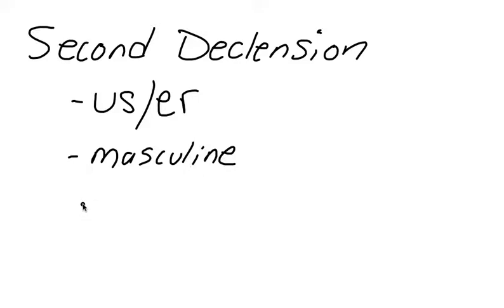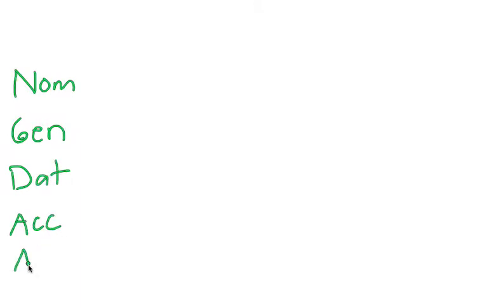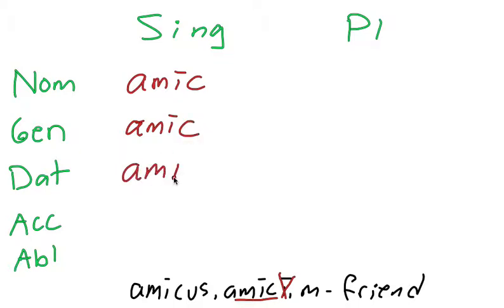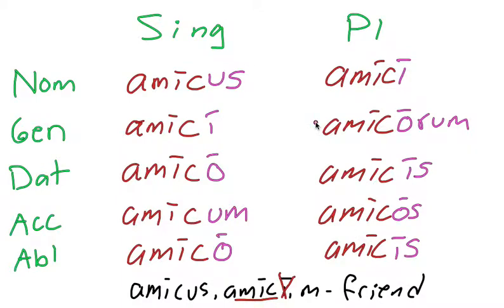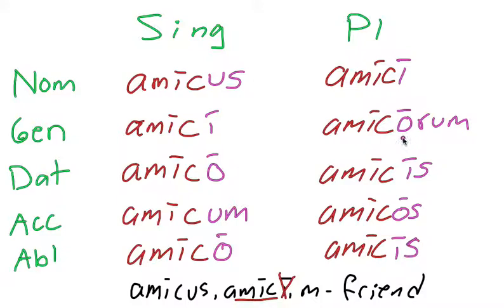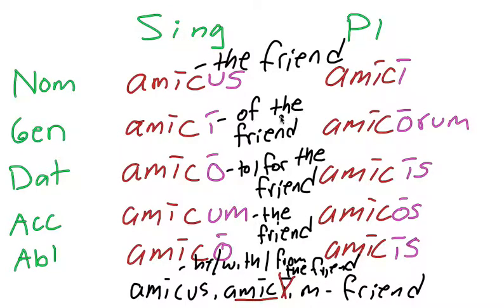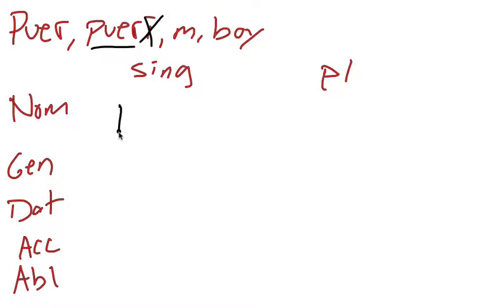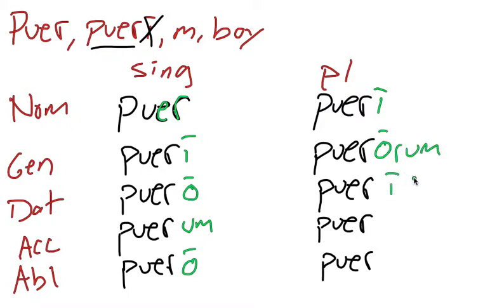Second Declension Masculine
Lesson on 2nd Declension Masculine nouns